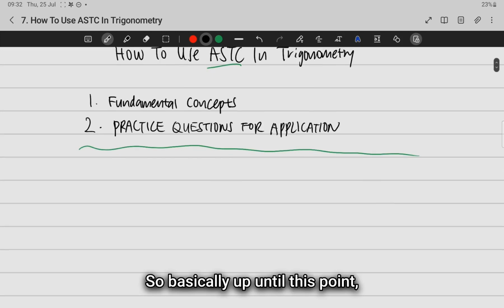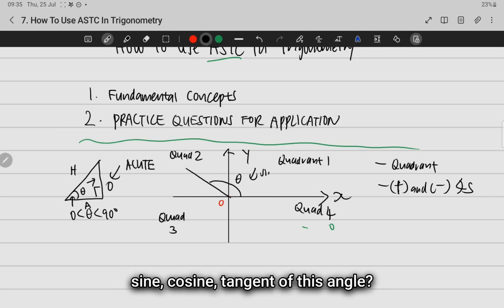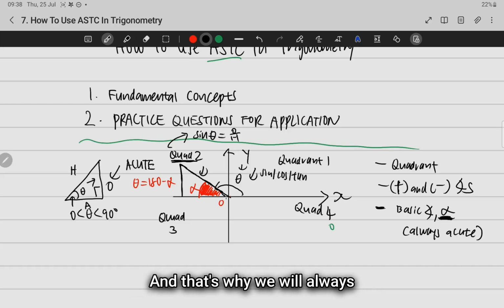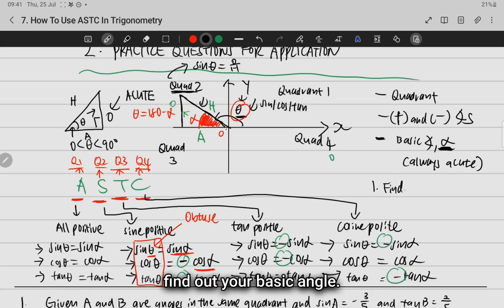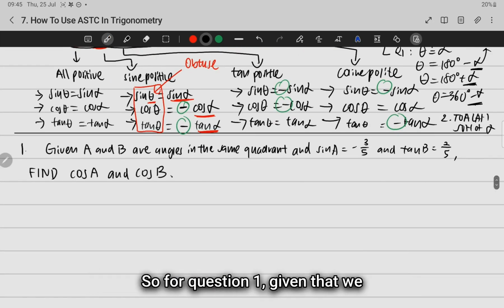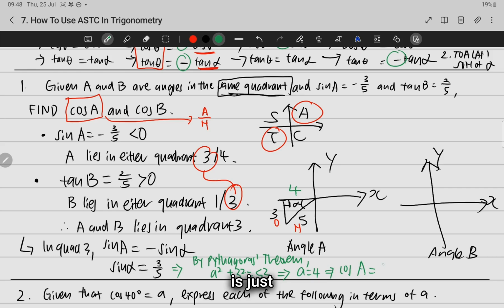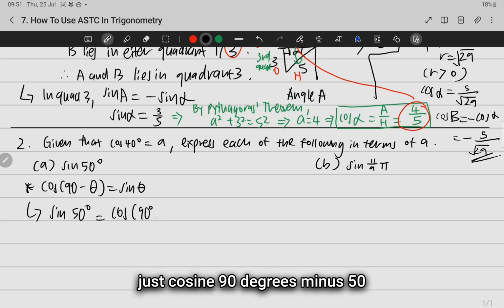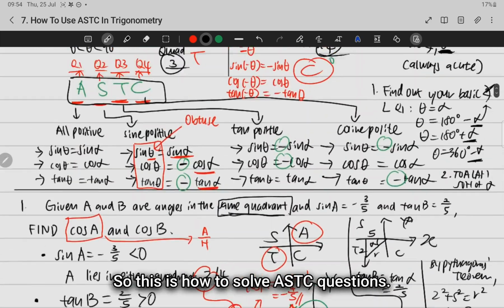How To Use ASTC In Trigonometry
Want ALL of the notes that I've used in these videos?

If you are a Secondary School student taking Math/A-Math and want to secure A1 by your next exam,

I'm a GCE/GCSE Mathematics and Additional Mathematics physical and online tutor to over 30+ students. I was also once a student who scored a perfect score on my GCE/GCSEs and ultimately became a scholar in one of the most prestigious schools in my country.

I create free Math content online to share my passion for the subject and help students like you break down complex Math concepts in a way that you can actually understand and apply in your answers.

My wish is that my free content alone that I post on Youtube will be sufficient enough to help you score A for Math.

However, if you like more personalised and direct support from me, I do have an online Math tuition community that I give weekly classes to that you can sign up for.

If you are even just slightly curious as to what I do, you can find out more

VIDEO CHAPTERS:
00:00 Introduction to Angles
01:19 Understanding Quadrants
01:43 Positive and Negative Angles
03:13 Basic Angle Concept
06:30 ASTC Rule Explained
09:14 Applying ASTC to Problems
12:20 Example Problems
21:39 Conclusion and Additional Resources